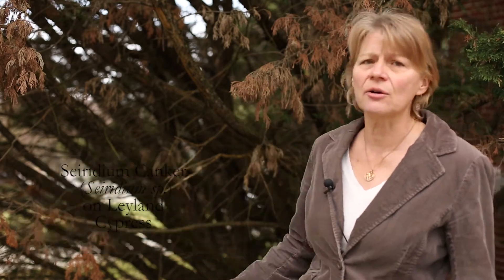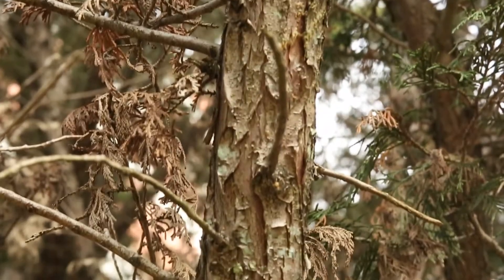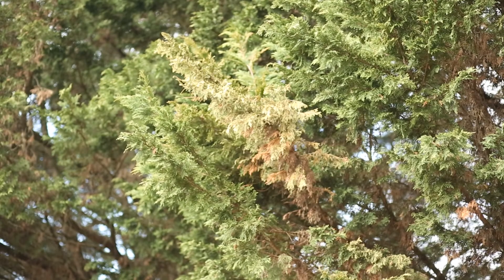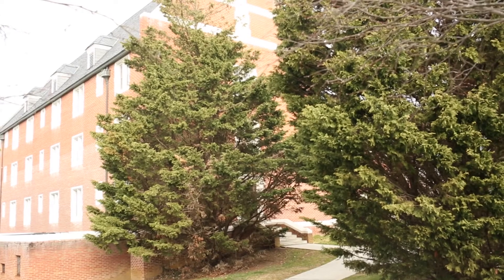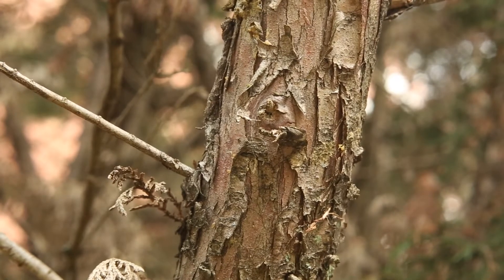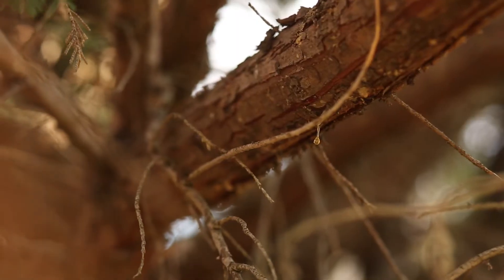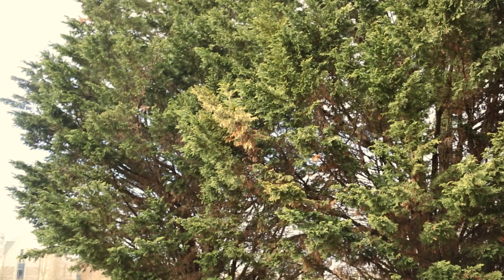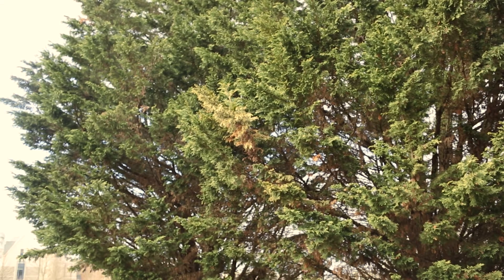Seiridium Canker - Common Plant Diseases in the Landscape and Garden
Join Virginia Tech Plant Pathologist, Mary Ann Hansen, as she discusses common plant diseases in Virginia. In this video she talks about Seiridium Canker. The fungus infects the branches and will cause a canker. As the canker expands it will girdle the branch and will cause die back of the whole branch. The cankers can be hard to see, but there are some things you can look for to diagnose this disease.

For more information on the Virginia Cooperative Extension Master Gardener Program